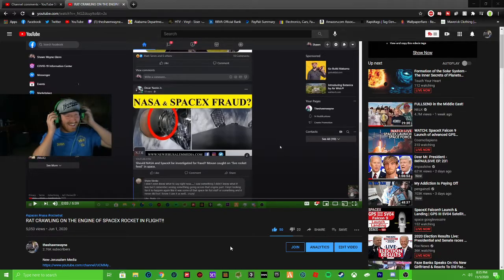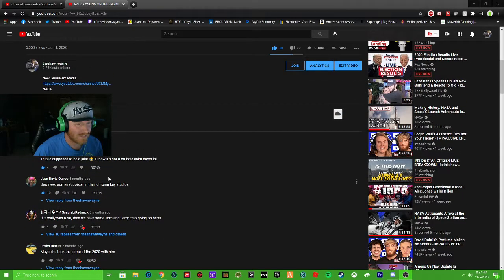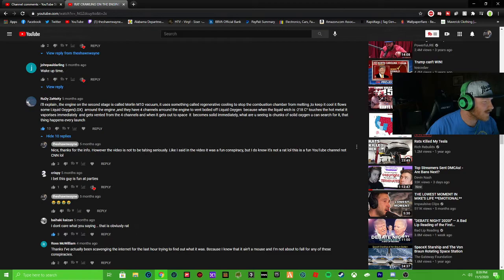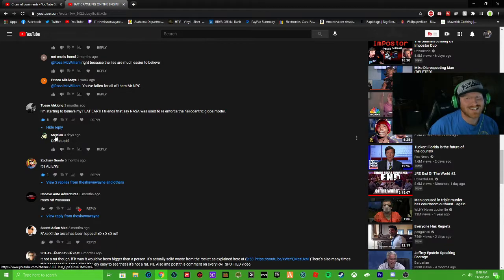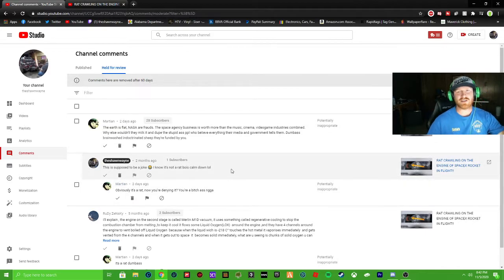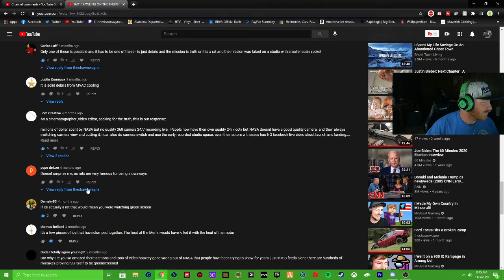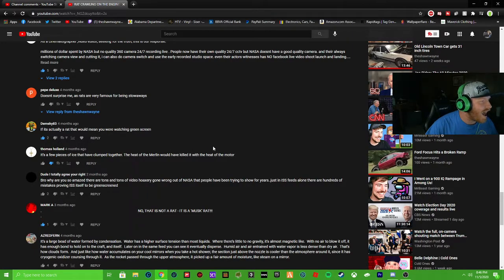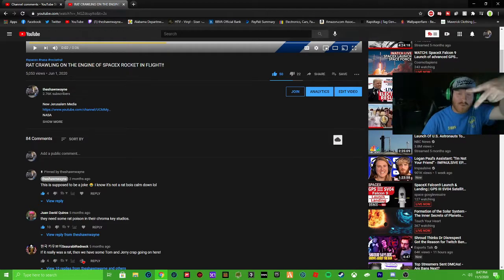Update on The Ray crawling on the SpaceX Rocket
-Music!
   YouTube Music In Creator Studio!